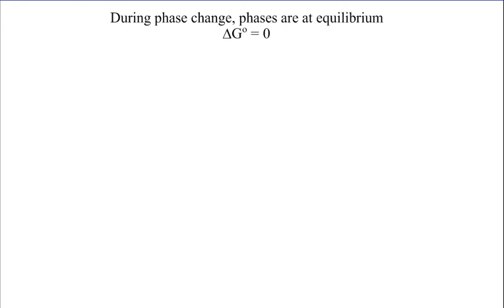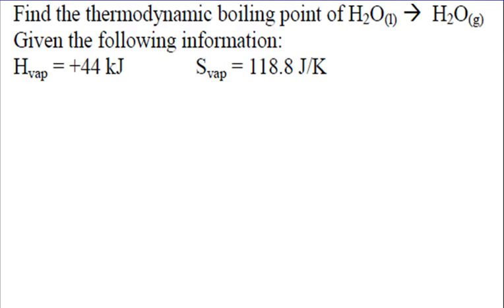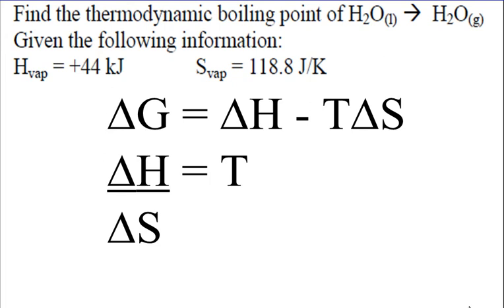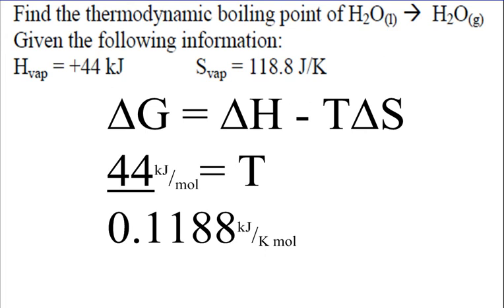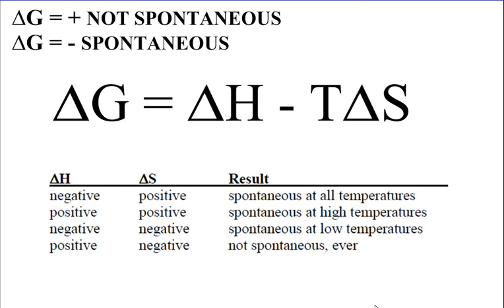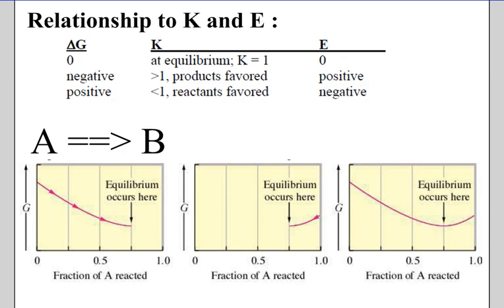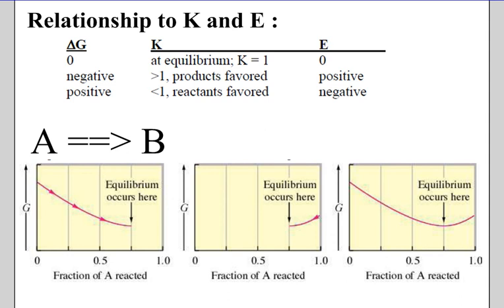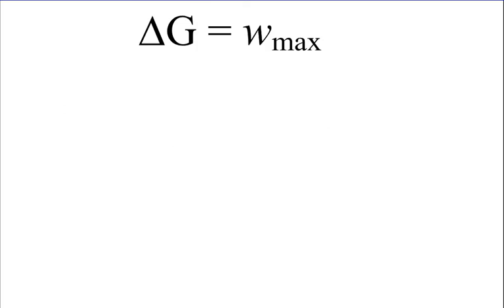Summary of delta G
The last of the delta G insanity!

for now